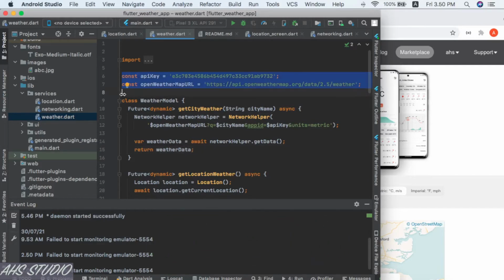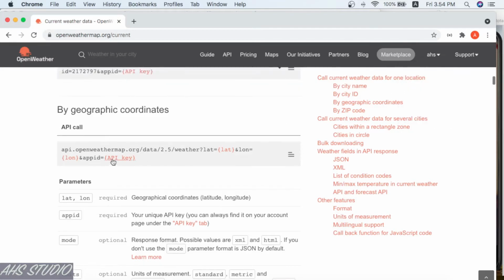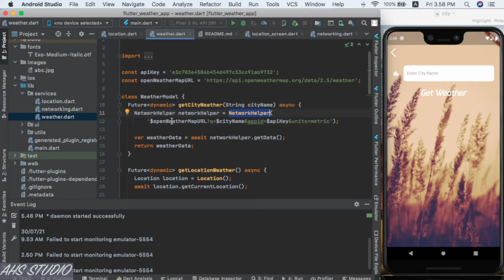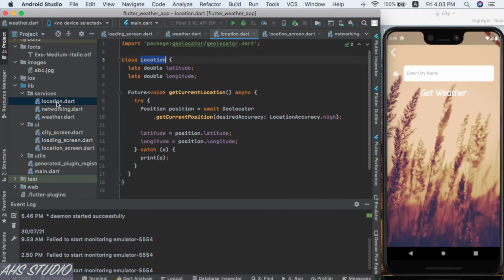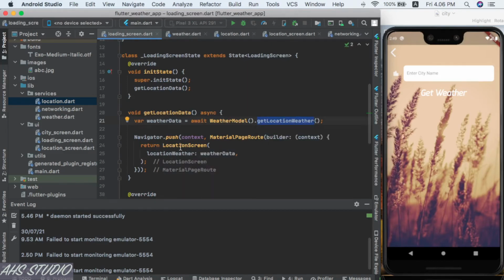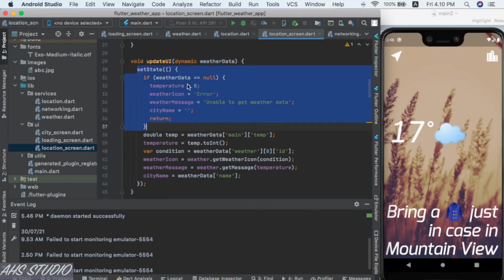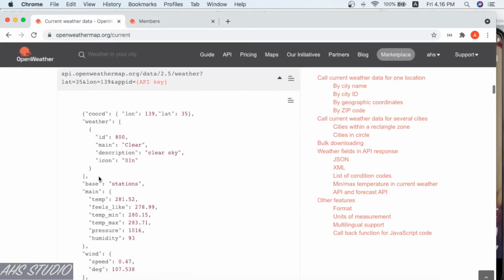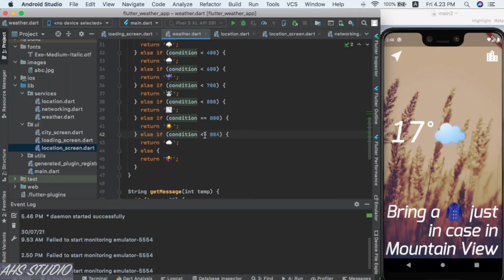REST API HTTP request in Flutter || weather app #3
In this Flutter video tutorial you will learn how to implement REST api http request in flutter on our weather app part 3